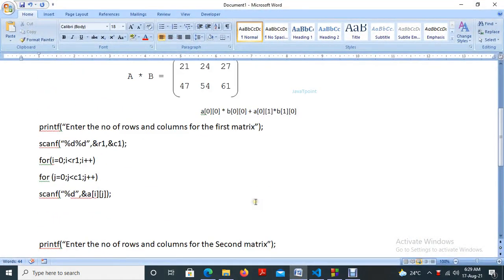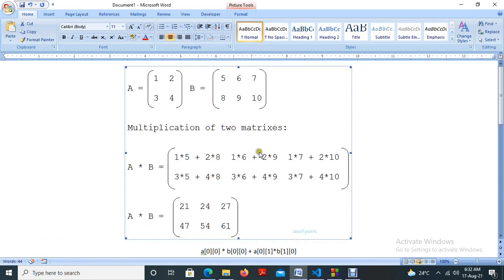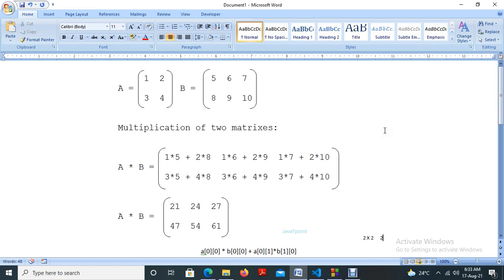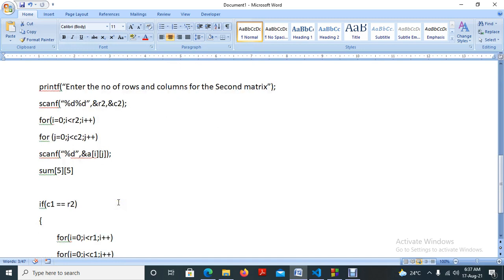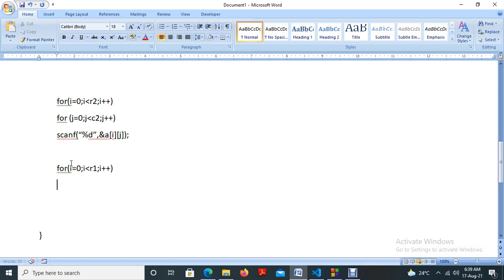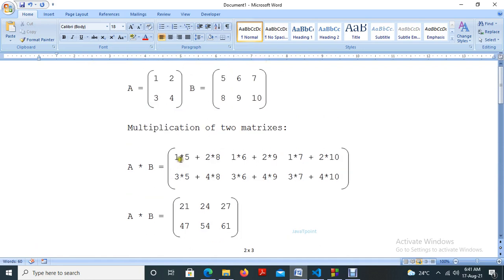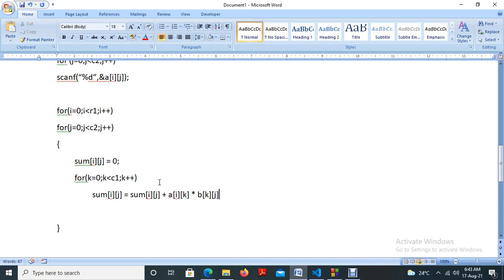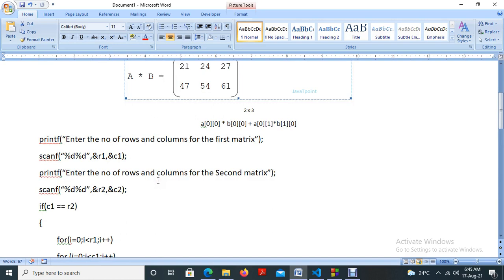Matric mul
Matrix multiplication overview